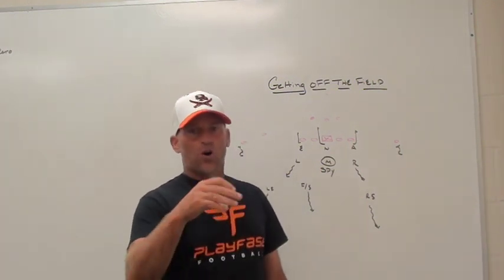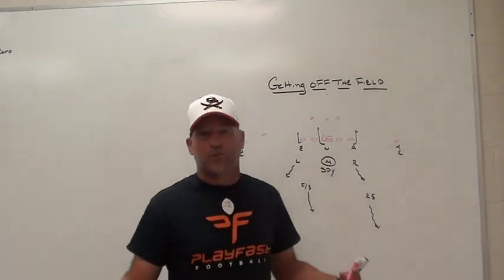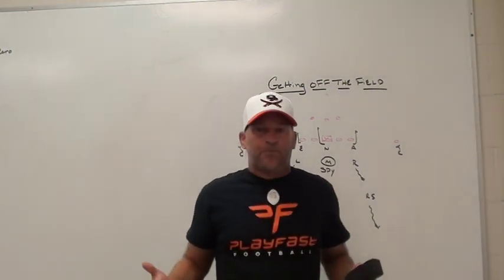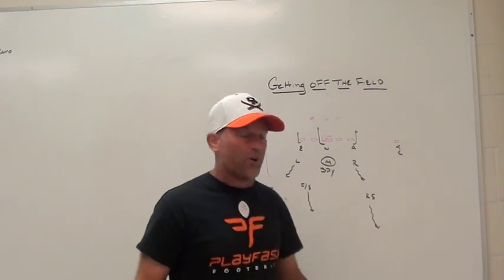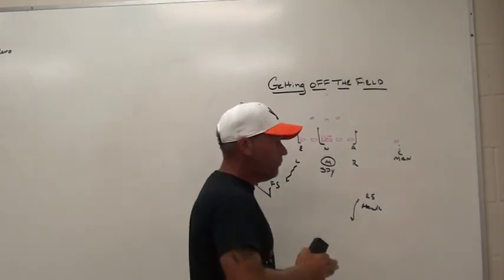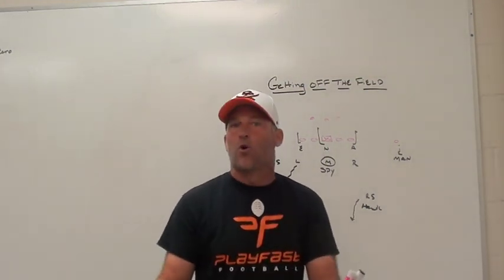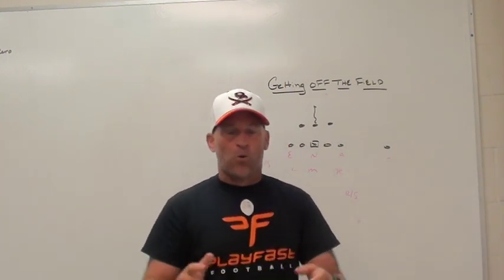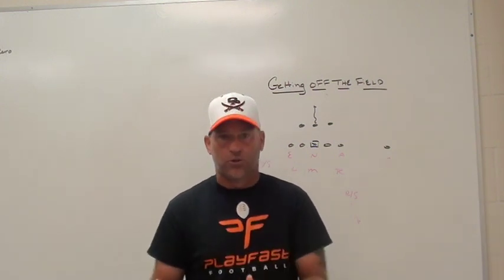Getting Off The Field